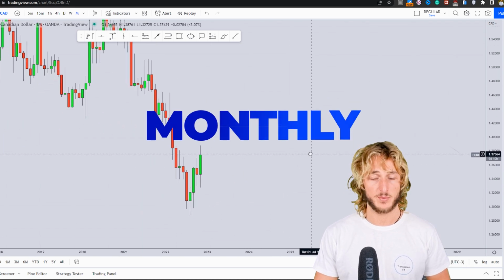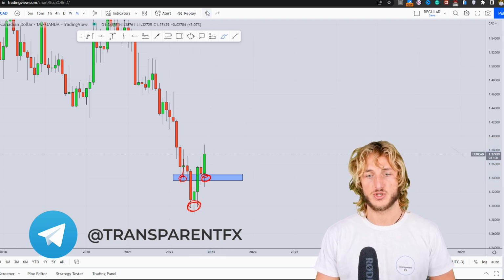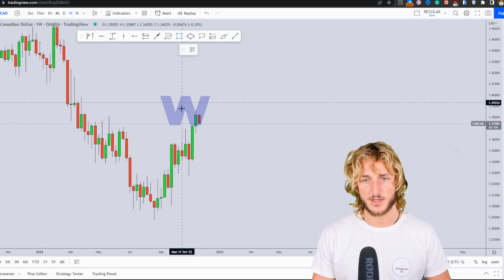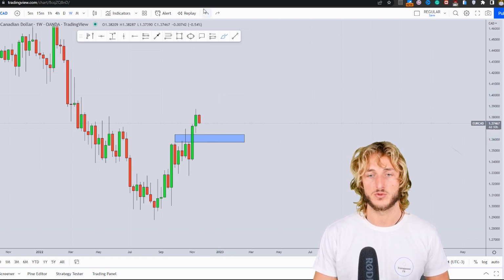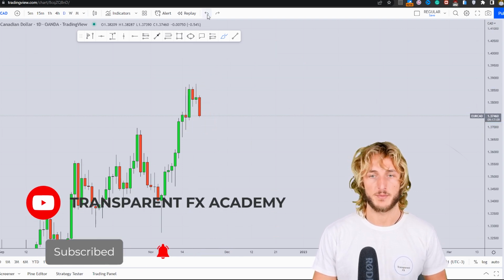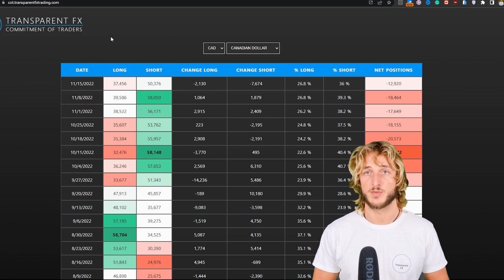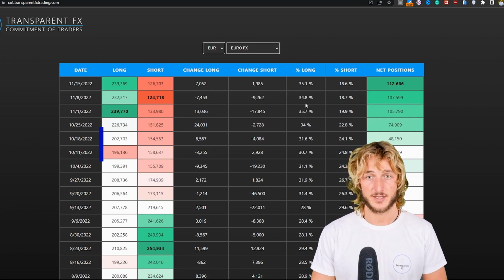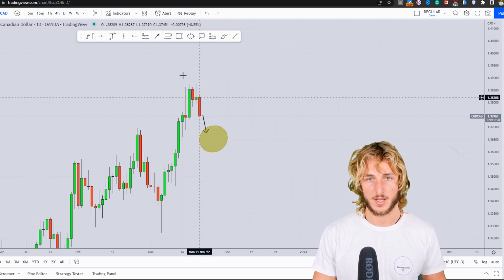EURCAD Trading Strategy: Technical & Order Flow Analysis !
In this video, I will be sharing my eurcad trading strategy by providing my complete technical and order flow Analysis so you can watch it to possibly improve your forex trading skillset.